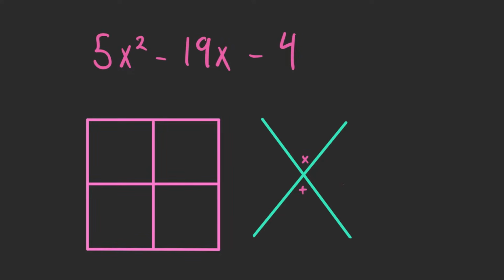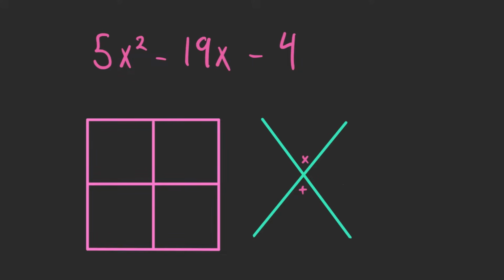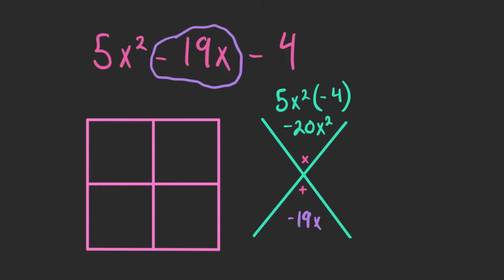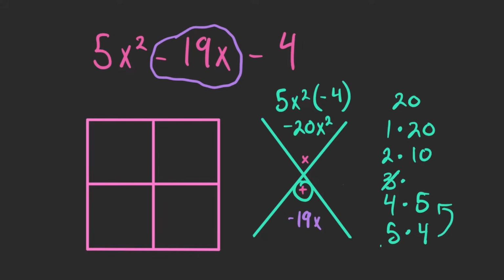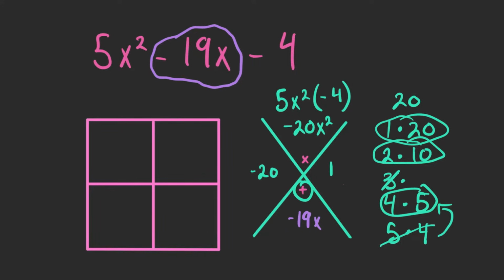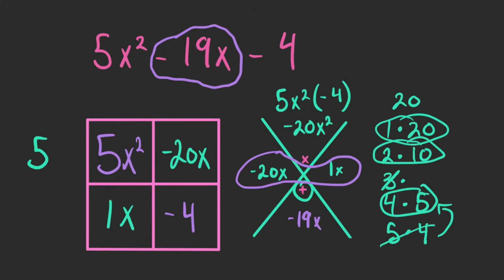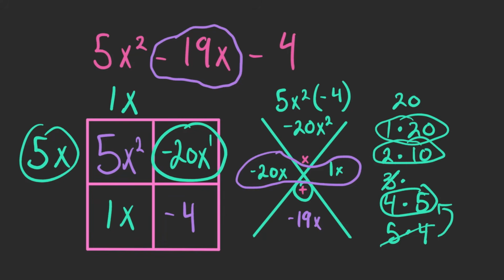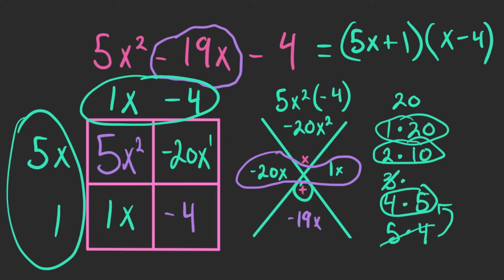The only FACTORING TRINOMIALS video you'll need!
This educational video demonstrates how to factor trinomials when the leading coefficient is greater than 1. We explore the box method of factoring, a visual approach to break down complex expressions. This math tutorial offers algebra help by walking through an example step-by-step, making factoring polynomials simpler to understand.

If you want a fun way to memorize this factoring trinomials method, checkout my math song using the same method